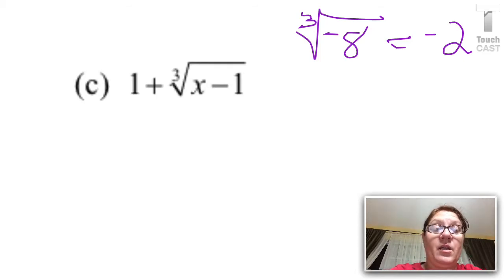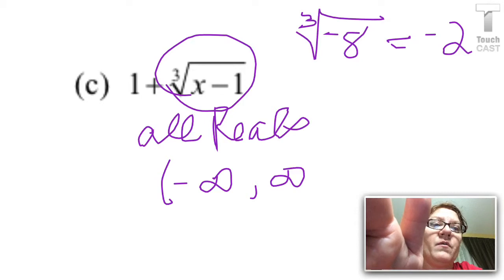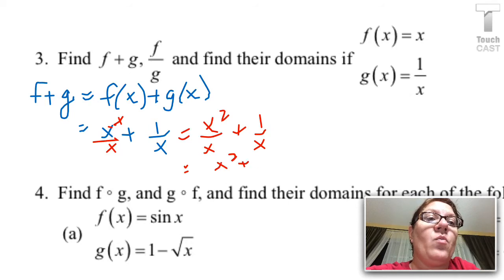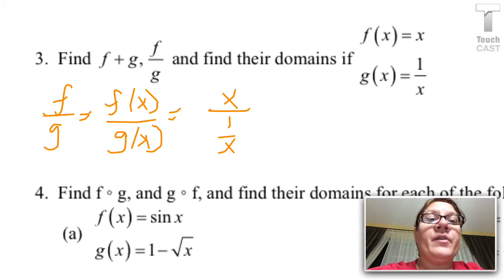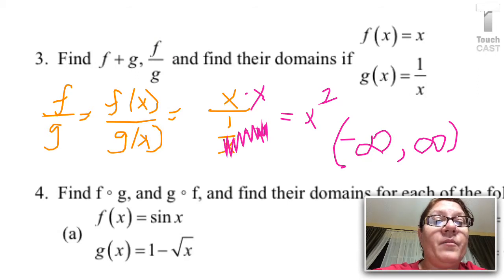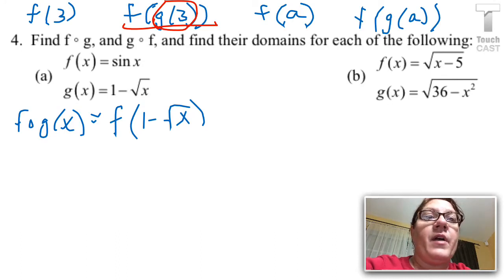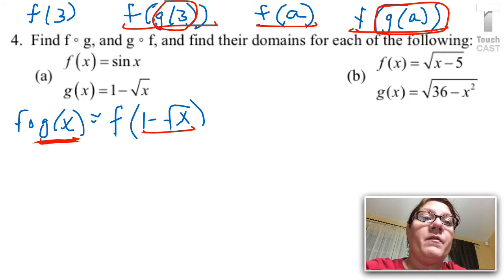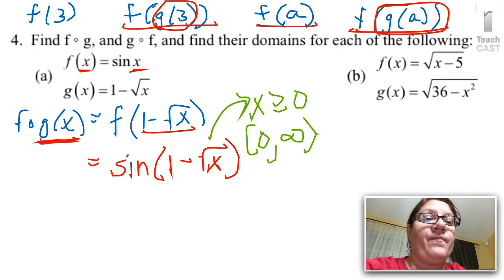P2 notes pt5